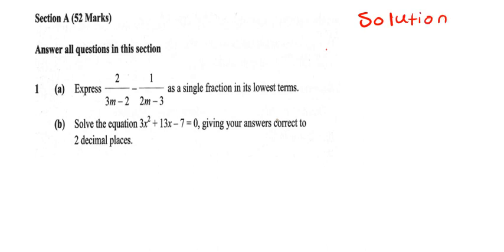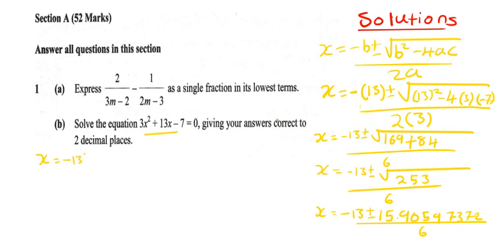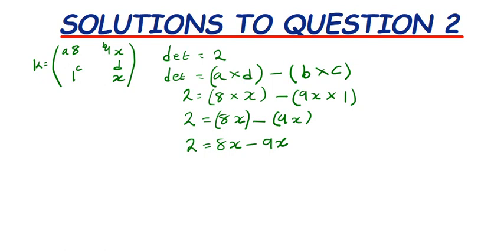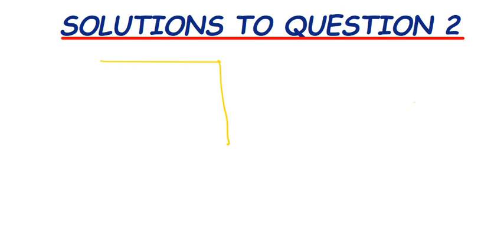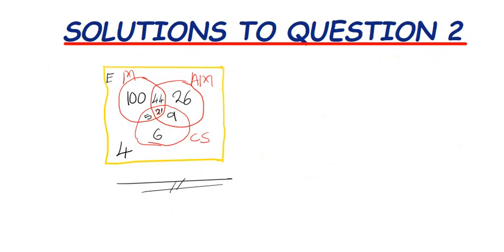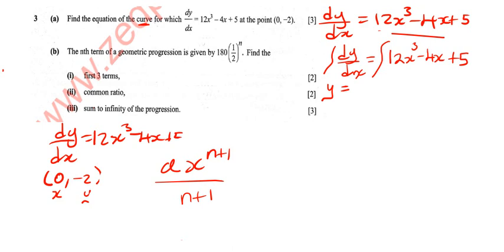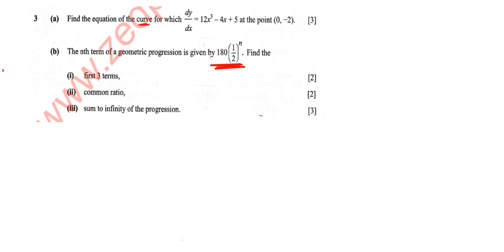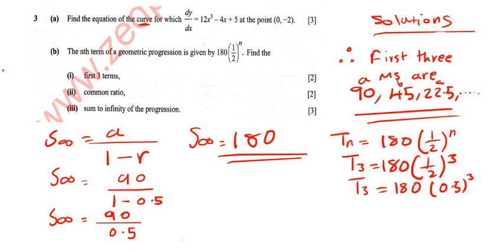MATH P2 2023 PART 1 Qs 1 TO 3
Welcome to this focused walkthrough of the first three questions from the Grade 12 Mathematics Paper 2 internal exam! Whether you're preparing for your final EXAM or brushing up on core concepts, this video breaks down.